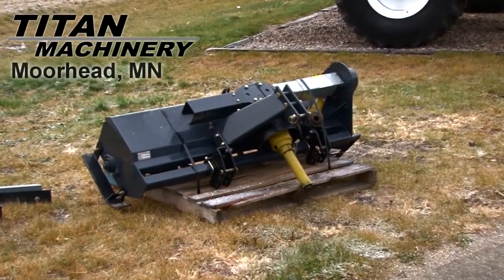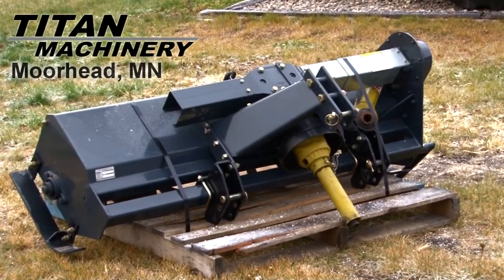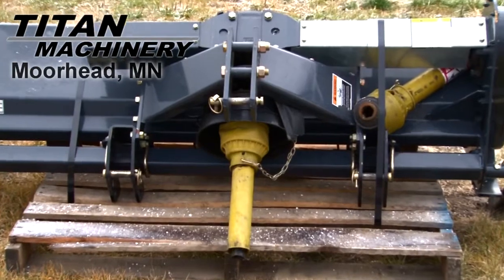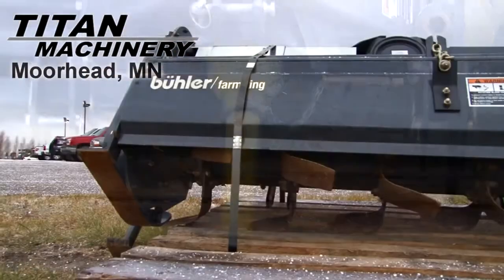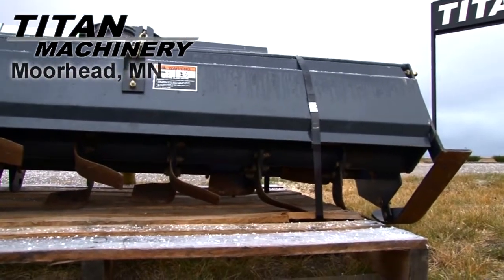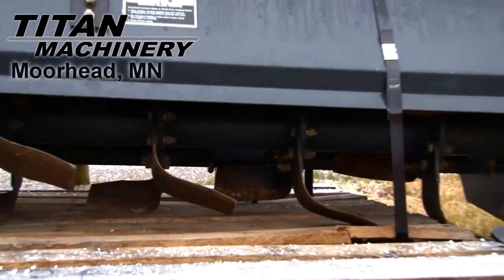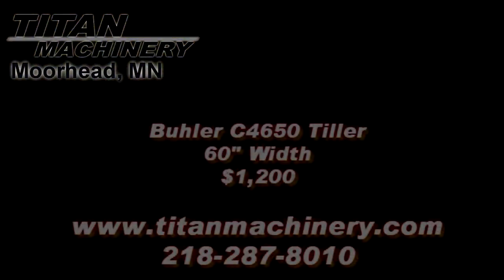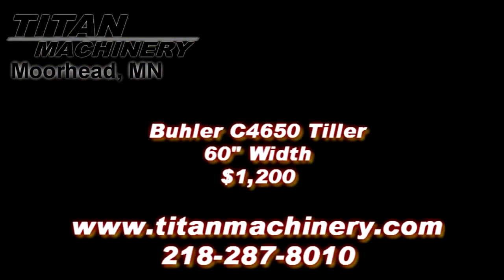Buhler Farm King C4650 Rotary Tiller Sold on ELS!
SOLD!
For Sale Used Buhler Farm King C4650 Rotary Tiller SOLD serial# 60300205
1200.00 USD
• Used
• VERY GOOD CONDITION
• 540 PTO
• THREE POINT MOUNT
• LIKE NEW.
• Offset Amount - 12
• Hitch Condition - Very Good
• PTO - 540
• Blade Condition - Very Good
• Frame Condition - Very Good
• Tilling Width - 60
• Shaft Condition - Very Good
• Blade Type - L
• Offset Capability - Manual
• Type - 3 Pt.
• PTO Condition - Very Good